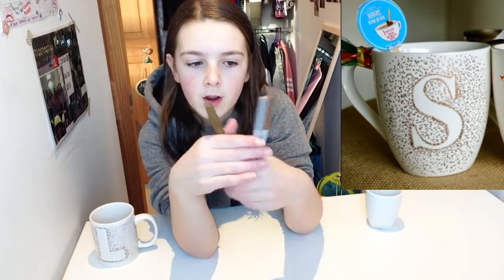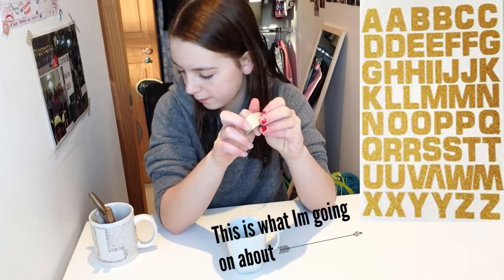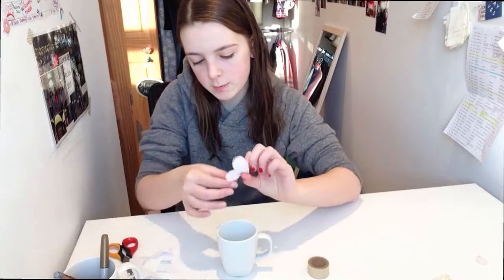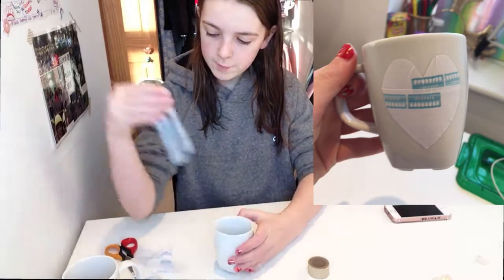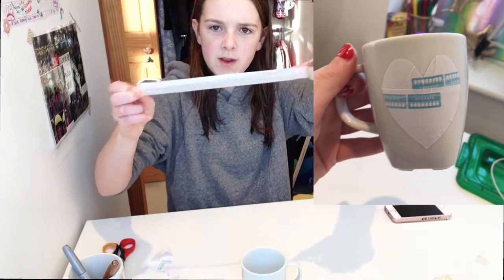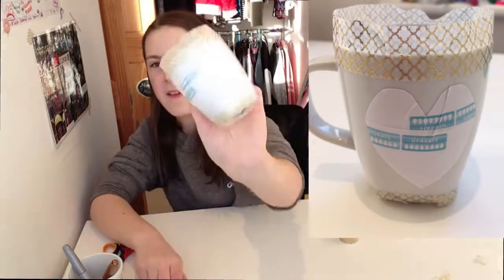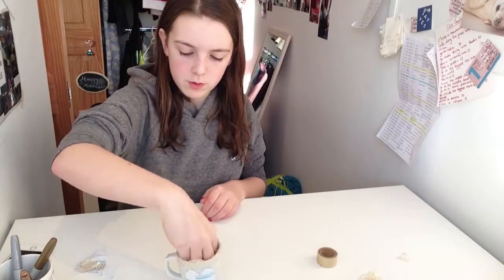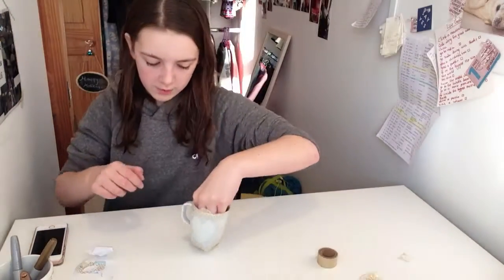Diy Personalised Metallic Sharpie Mugs! 5DaysOfDIYS!|TheOliviaLife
Hey guys!
I hope you enjoyed day 1 of my 5DaysOfDIYS! series. I'd be really happy if you could give this video a like as I worked so hard on it.
(((TOMORROWS VIDEO INVOLVES CHOCOLATE!)))
lots of love...
TheOliviaLife xxx